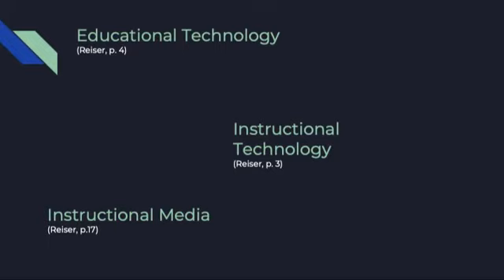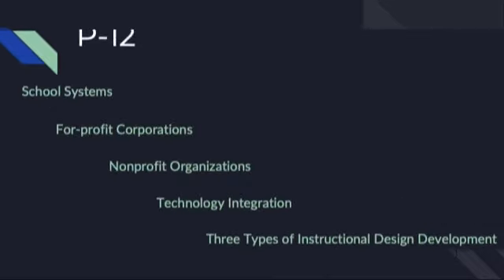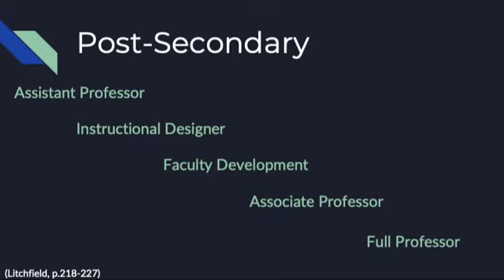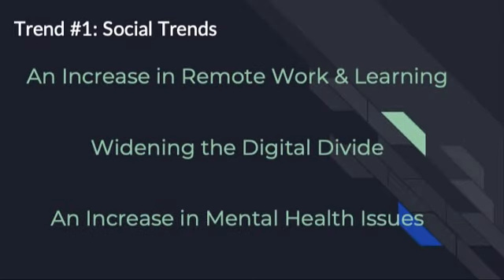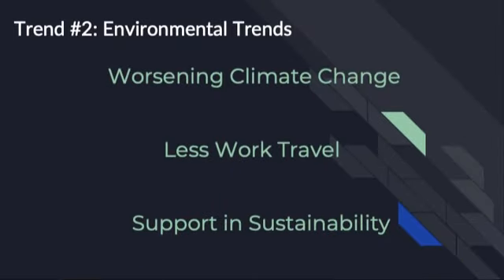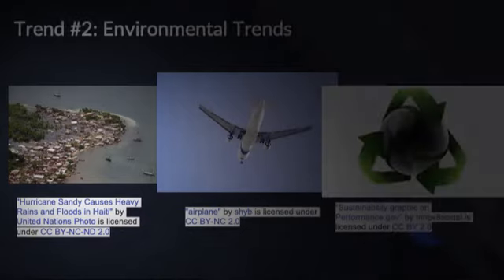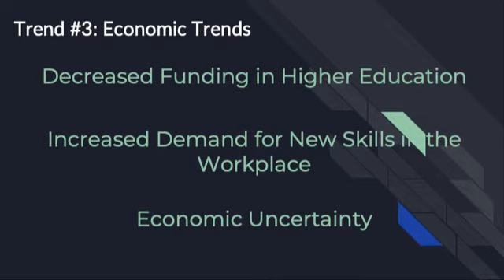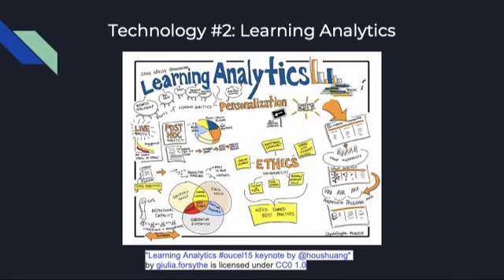What Field Are You In?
By: